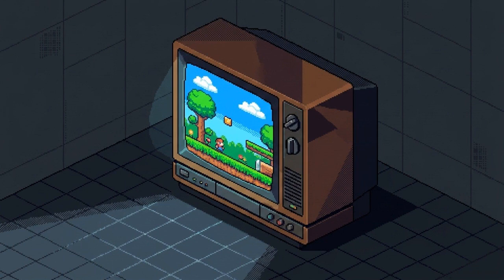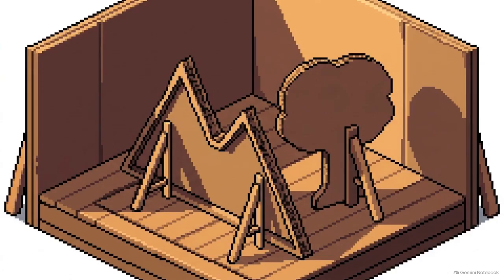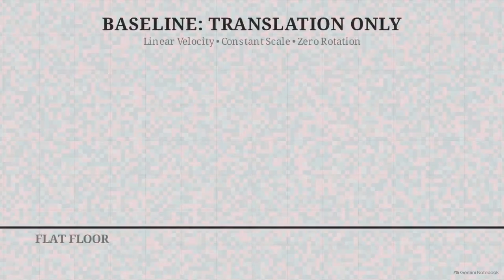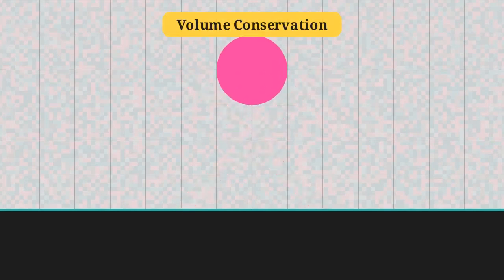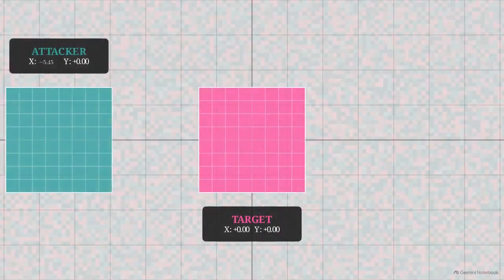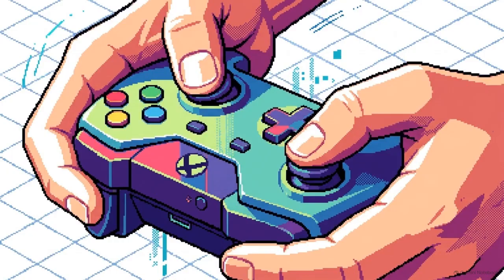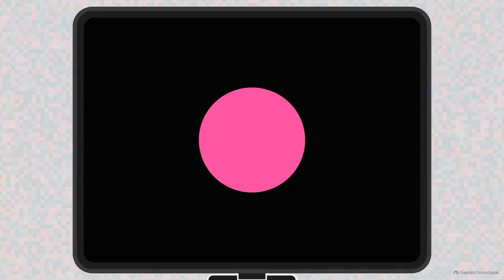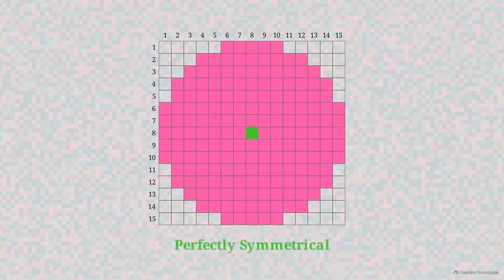Programming & Tech Tips & Tricks | Google Notebook: Misahiro Sakurai On Creating Games